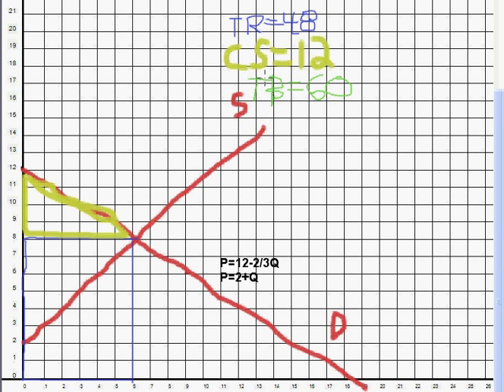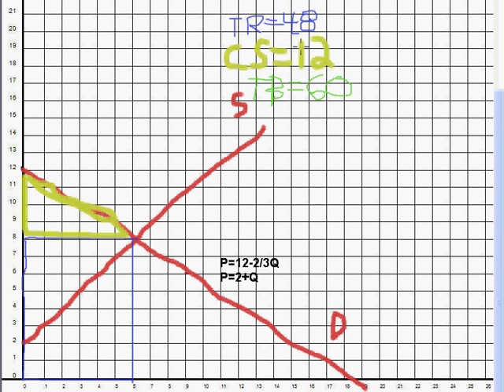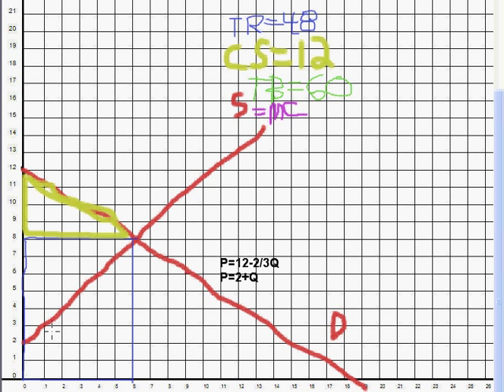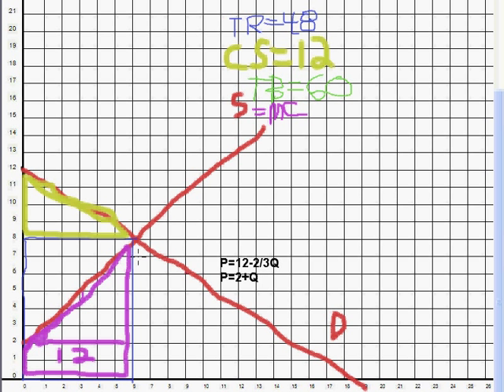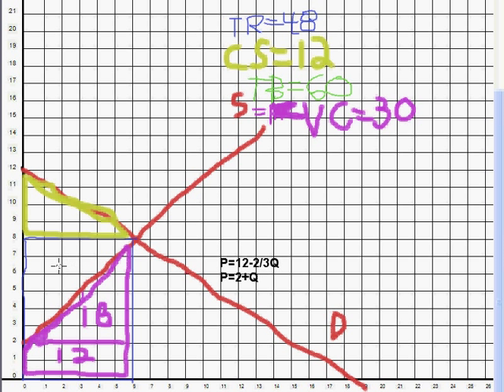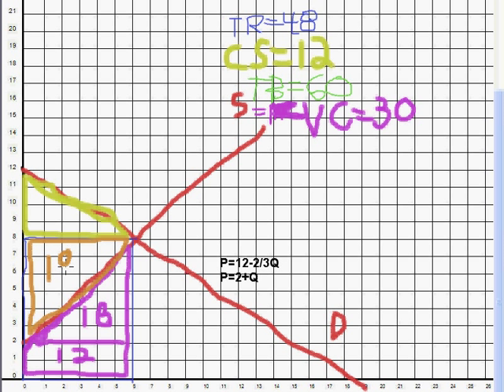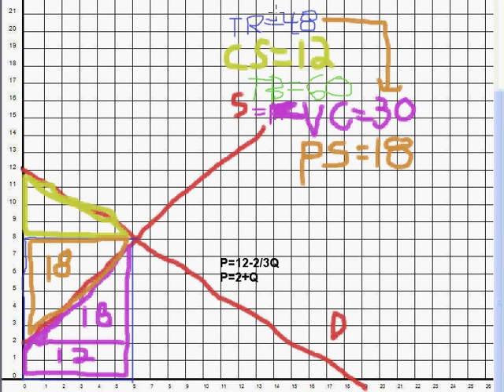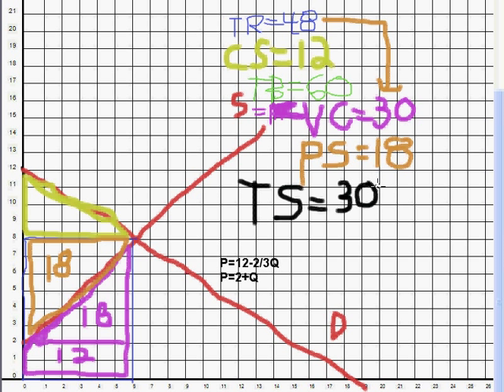Demand CS PS B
Graphing demand and supply, and calculating Consumer and Producer Surplus, total revenue, total benefit, deadweight loss part B.